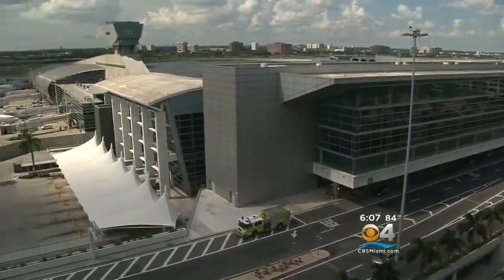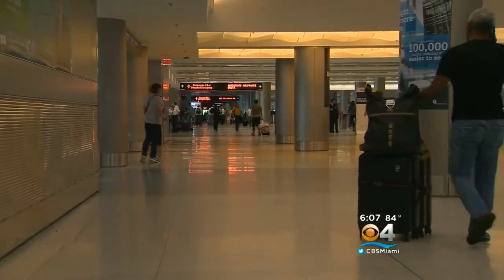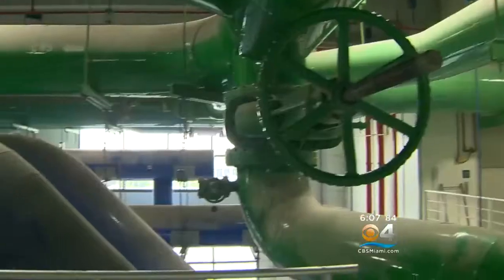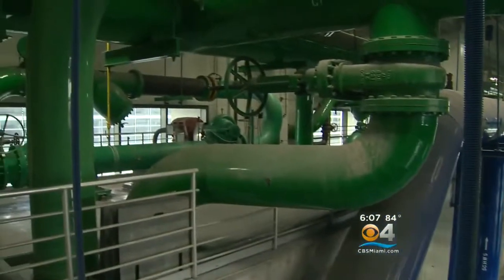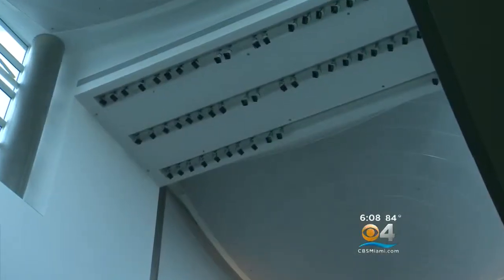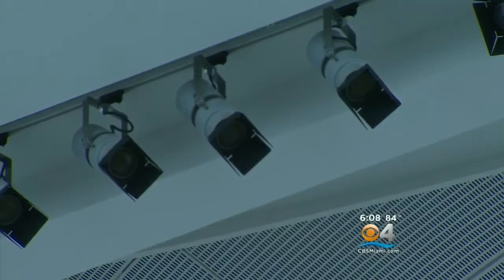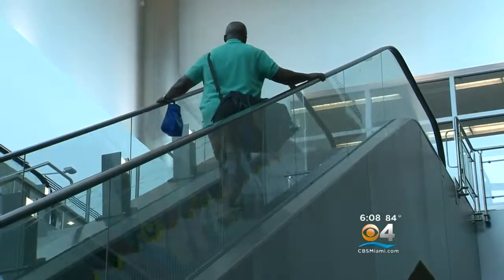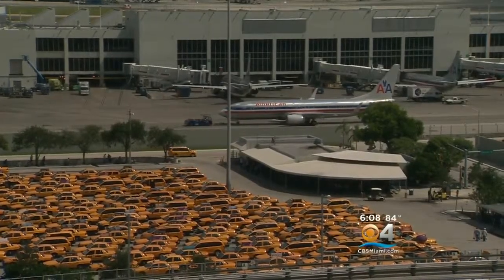MIA Set To Save Lots Of Green With New Project